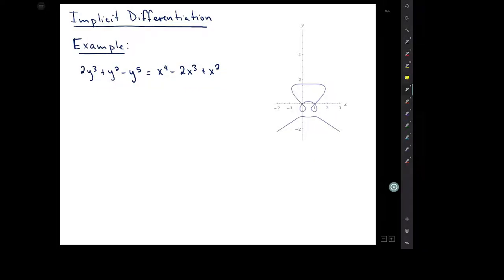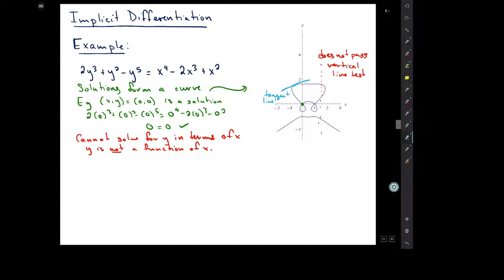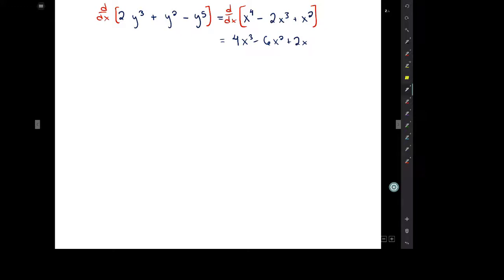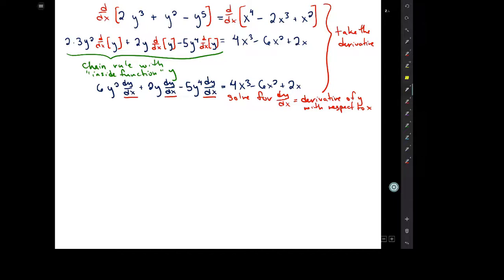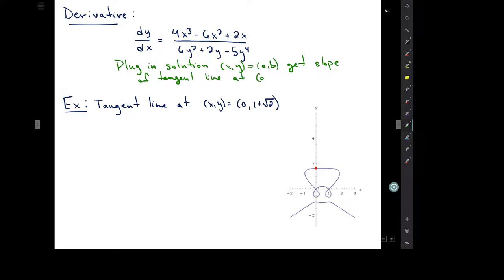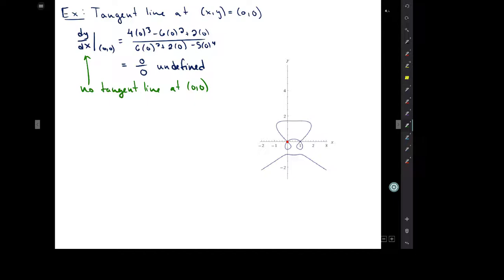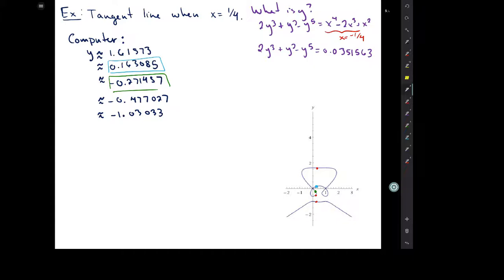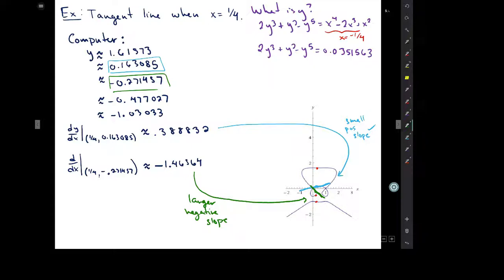Implicit Differentiation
A description of implicit differentiation, shown via example. Includes computation of slopes of tangent lines at multiple points.

Originally recorded for MATH1002F17 at Boston College.